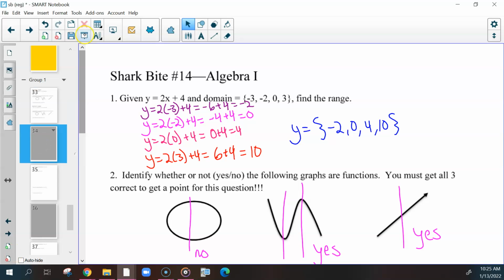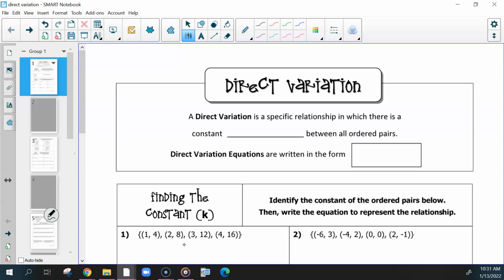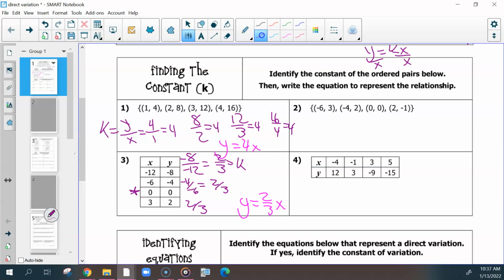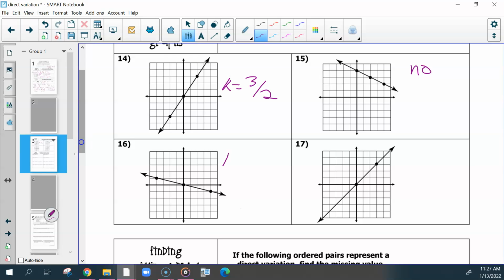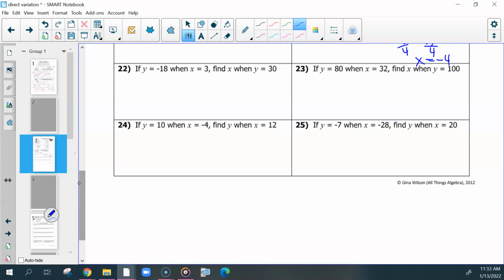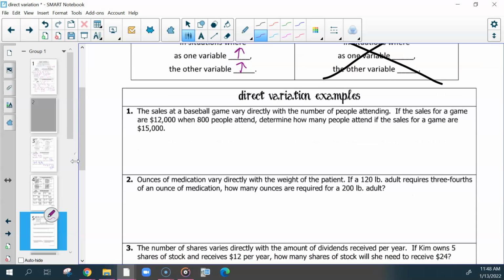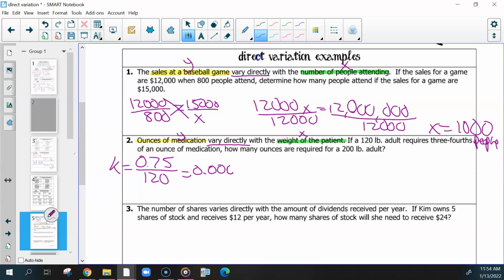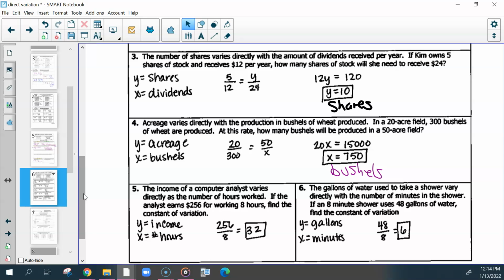ADFA 4th 1-13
We went over the next shark bite & started our notes on direct variation. We talked about how to find the constant k, how to write the equation for a direct variation, how to determine if an equation or graph was a direct variation and to find the constant k when given those. We also found the missing value using either proportions or the direct variation equation to solve. We then used these to solve applications of direct variation examples.